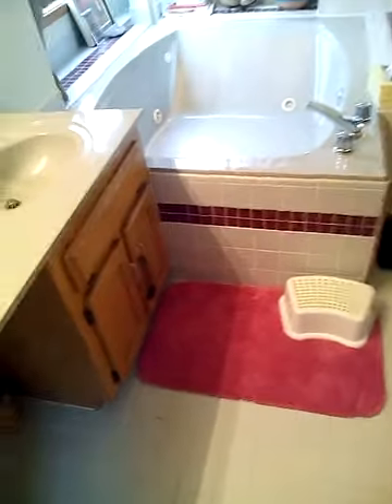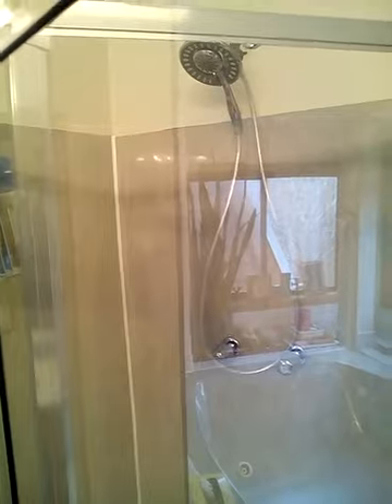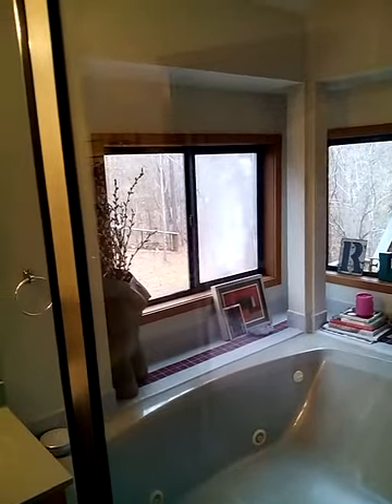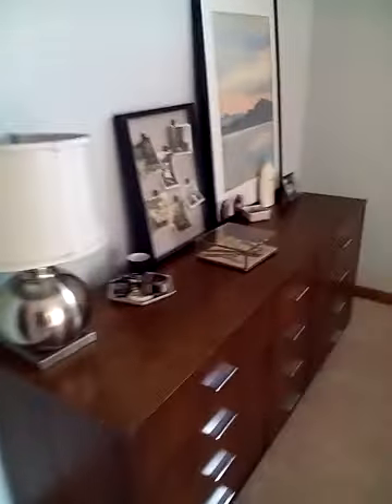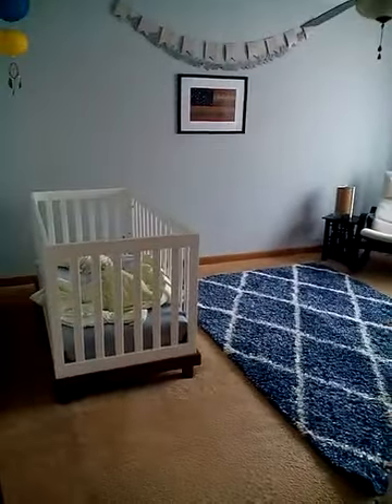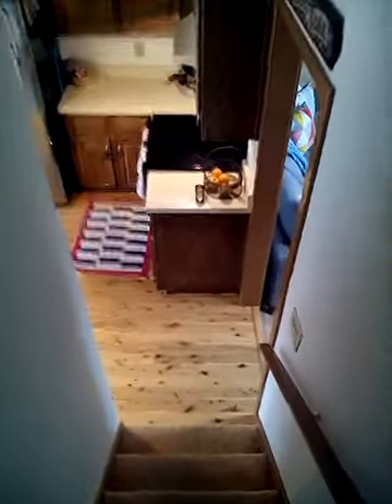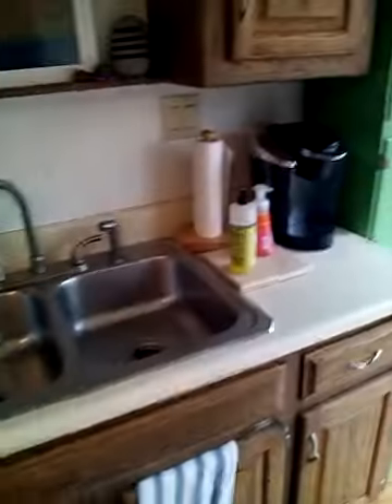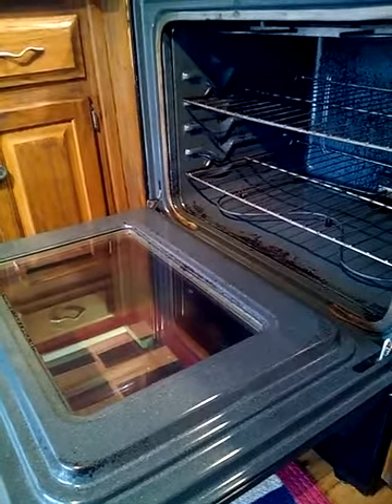House Cleaned in Crabapple, Ga house maids